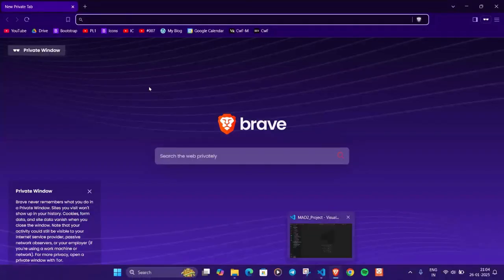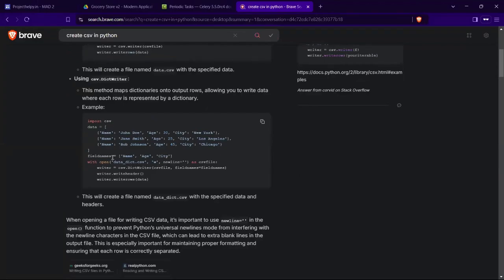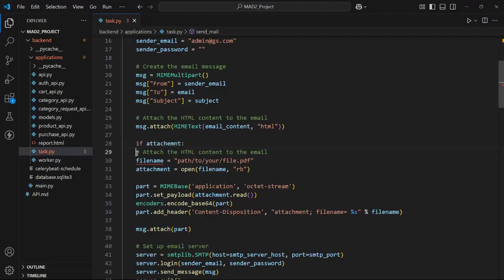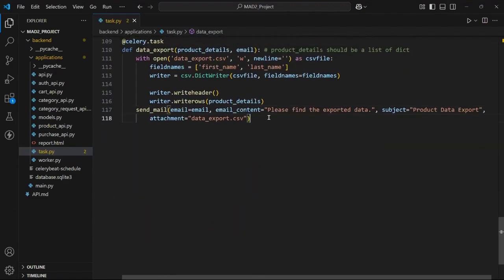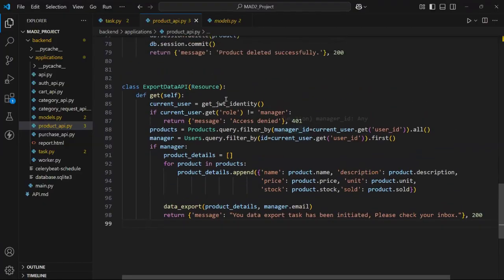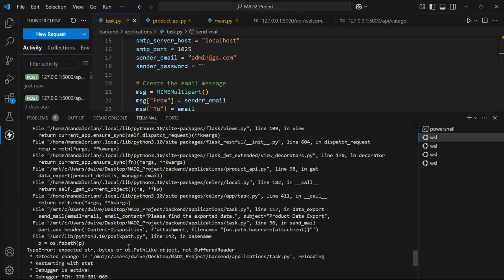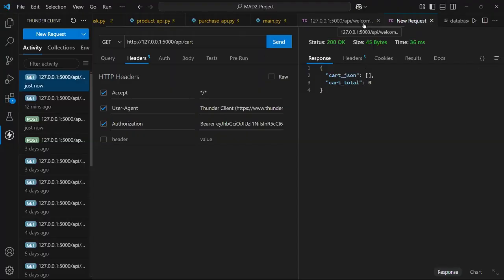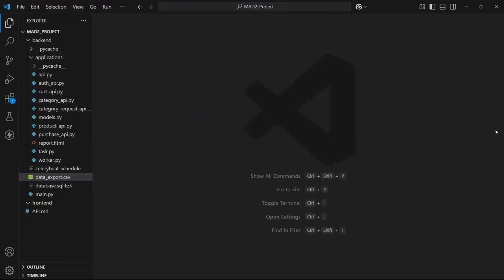Full-Stack Web Development with Flask, VueJS & SQLite (SESSION-7)